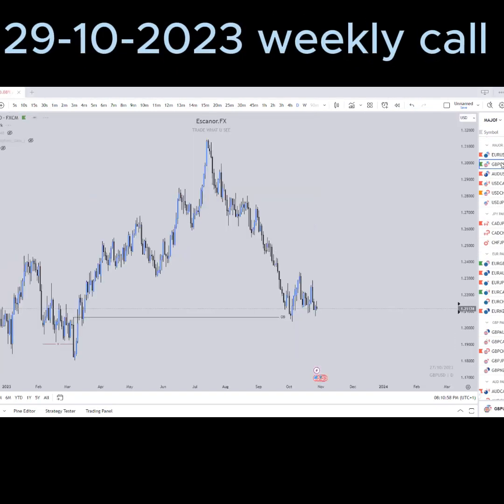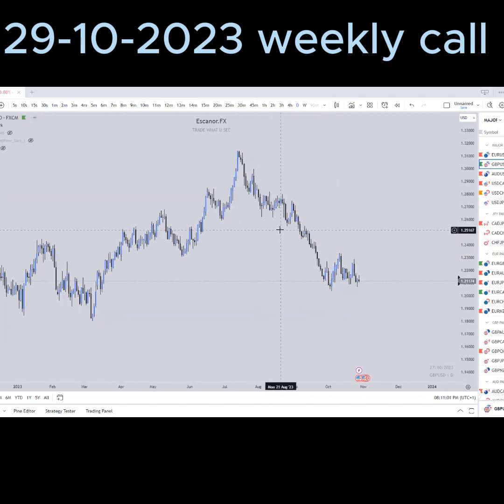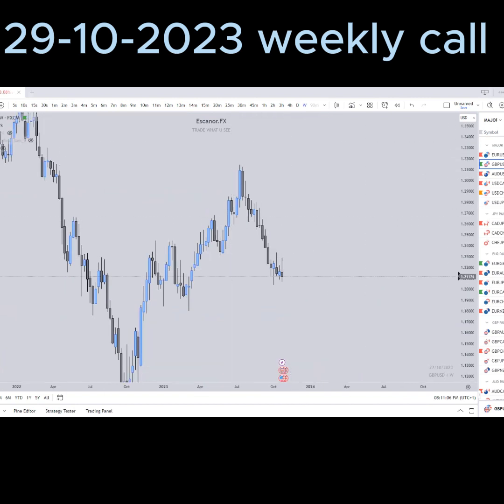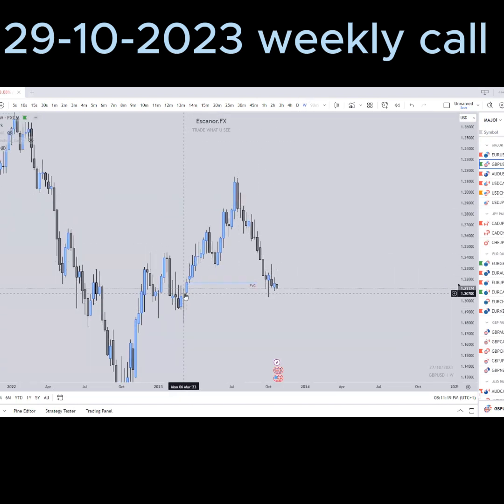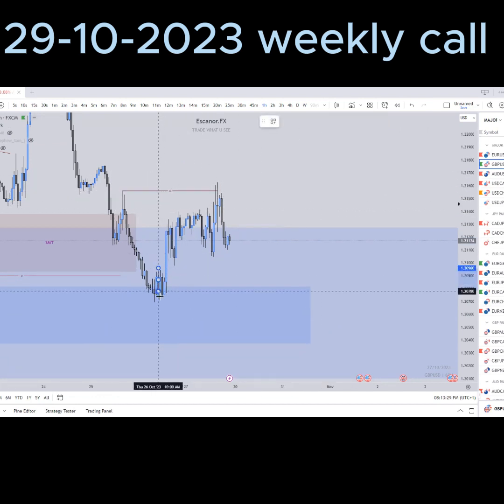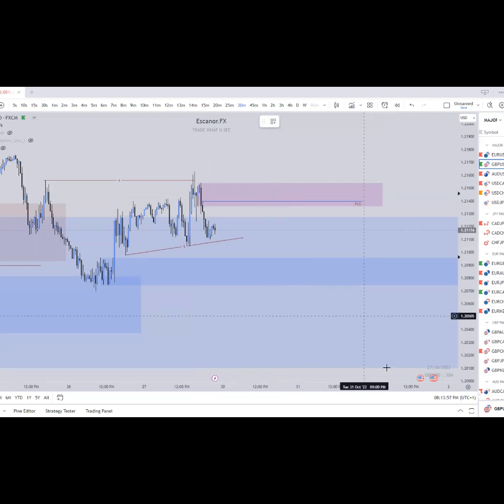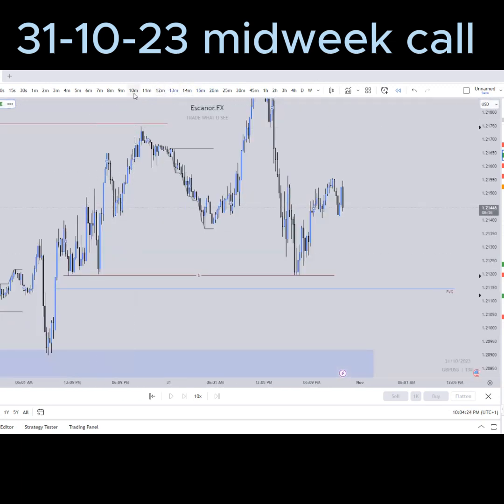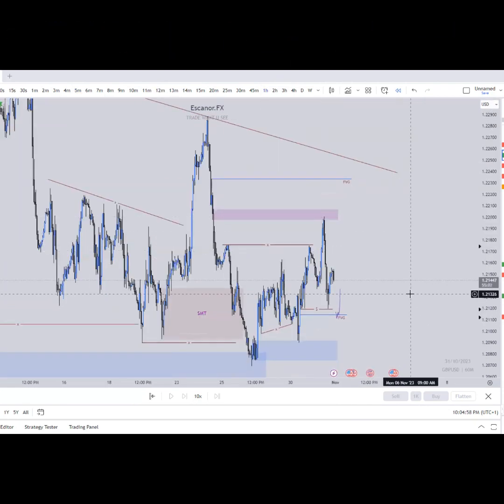The correct way to analyze the market part 02 -case study-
this is a quick video to show you my way to analyze the market every week with my students in a weekly zoom call.